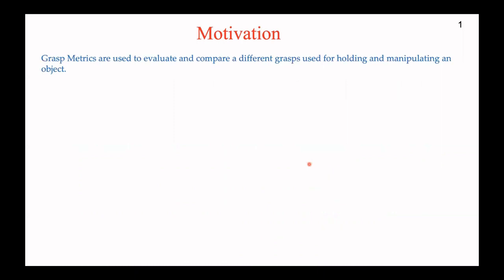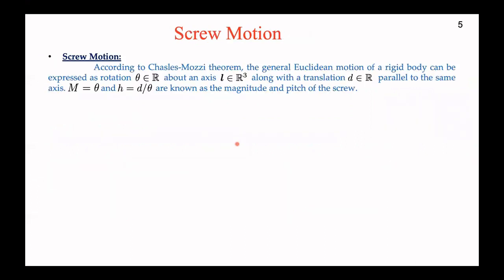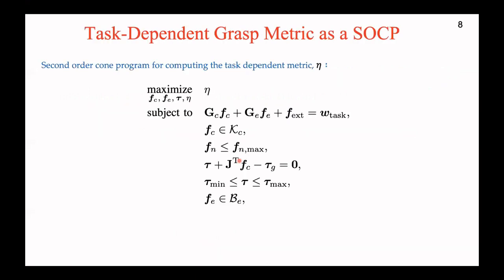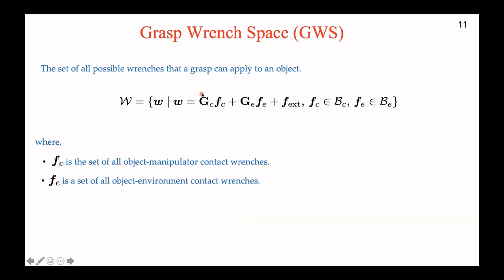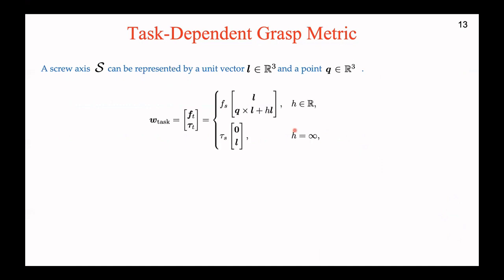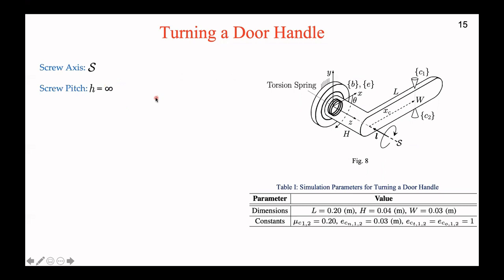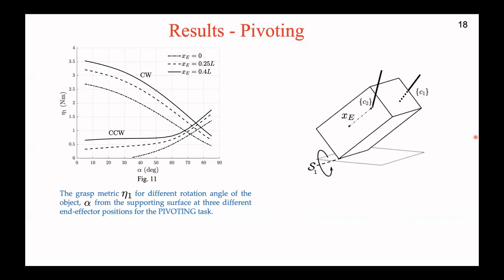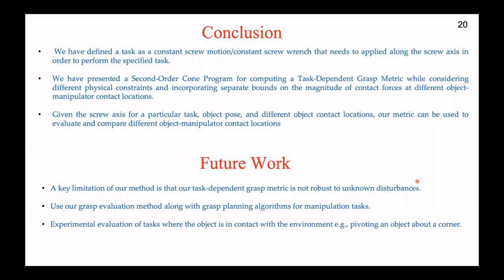Computing a Task-Dependent Grasp Metric Using Second Order Cone Programs (IEEE/RSJ IROS 2021)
Presentation Video for Computing a Task-Dependent Grasp Metric Using Second Order Cone Programs presented at IEEE/RSJ IROS 2021

Abstract:
Evaluating a grasp generated by a set of hand-object contact locations is a key component of many grasp planning algorithms. In this paper, we present a novel second-order cone program (SOCP) based optimization formulation for evaluating a grasp's ability to apply wrenches to generate a linear motion along a given direction and/or an angular motion about the given direction. Our quality measure can be computed efficiently since the SOCP is a convex optimization problem, which can be solved optimally with interior point methods. A key feature of our approach is that we can consider the effect of contact wrenches from any contact of the object with the environment. This is different from the extant literature where only the effect of finger-object contacts is considered. Exploiting the environmental contact is useful in many manipulation scenarios either to enhance the dexterity of simple hands or improve the payload capability of the manipulator. In contrast to most existing approaches, our approach also takes into account the practical constraint that the maximum contact force that can be applied at a finger-object contact can be different for each contact. We can also include the effect of external forces like gravity, as well as the joint torque constraints of the fingers/manipulators. Furthermore, for a given motion path as a constant screw motion or a sequence of constant screw motions, we can discretize the path and compute a global grasp metric to accomplish the whole task with a chosen set of finger-object contact locations.

Citation:
@inproceedings{fakhari2021computing,
  title={Computing a Task-Dependent Grasp Metric Using Second-Order Cone Programs},
  author={Fakhari, Amin and Patankar, Aditya and Xie, Jiayin and Chakraborty, Nilanjan},
  booktitle={2021 IEEE/RSJ International Conference on Intelligent Robots and Systems (IROS)},
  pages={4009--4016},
  year={2021},
  organization={IEEE}